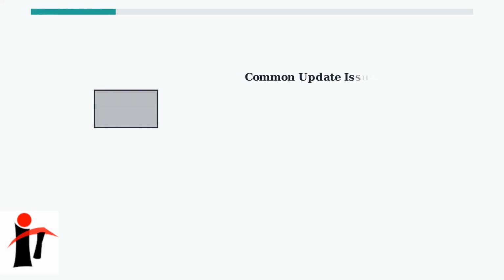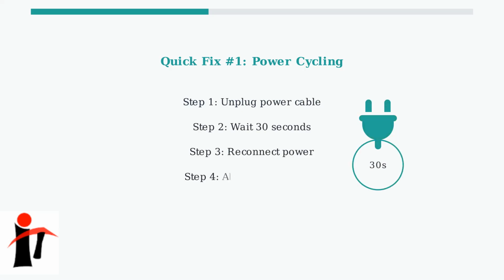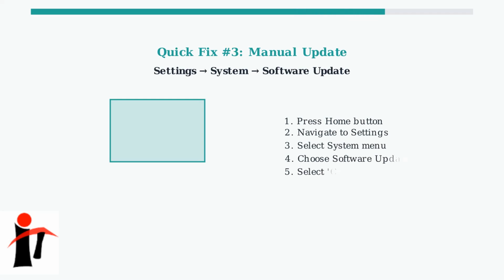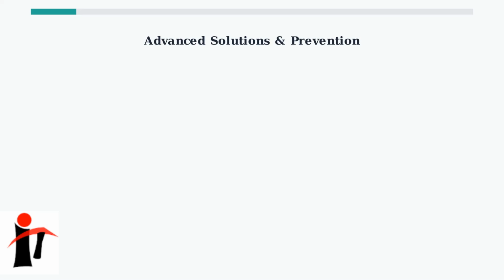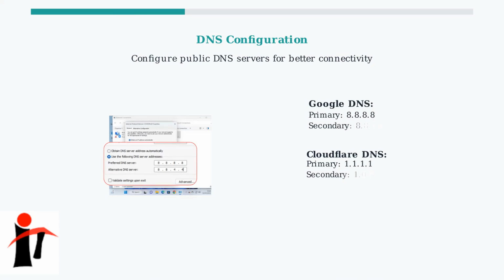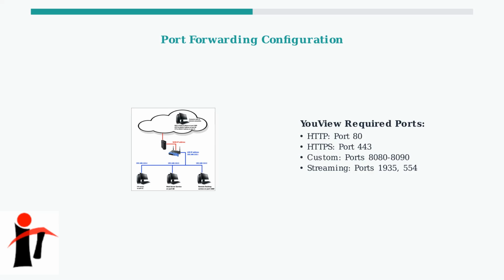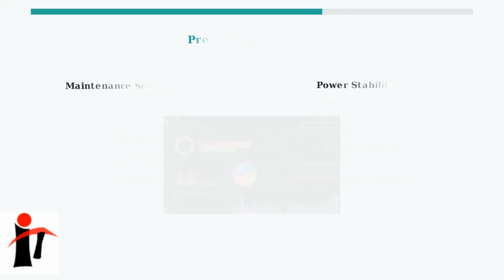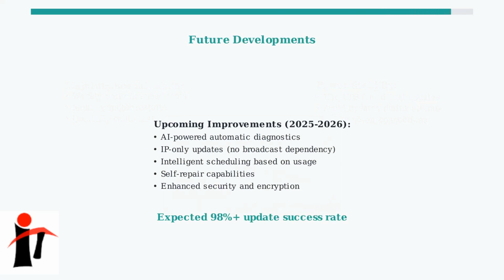How to Fix YouView Box Not Updating – Software & Firmware Update Troubleshooting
Restart the YouView Box to refresh the system before attempting an update 🔄
Check your internet connection to ensure the box is online 🌐
Go to settings and manually check for software or firmware updates ⚙️
Free up storage space if the update requires more capacity 📂
If the update still fails, perform a maintenance reset or contact your provider 📞